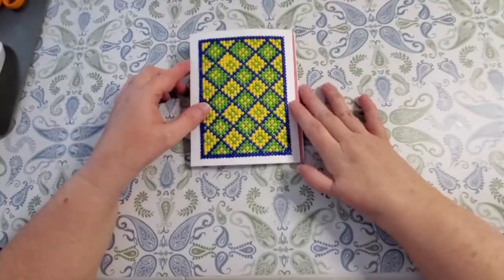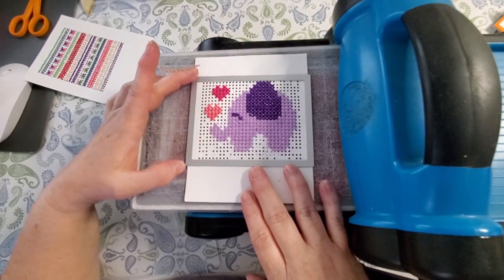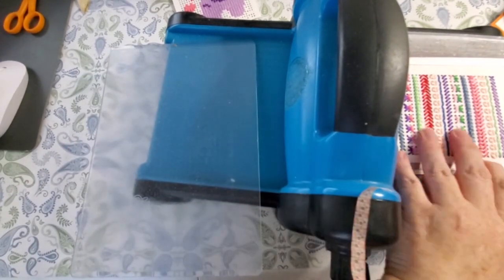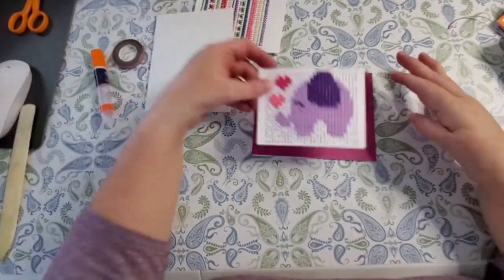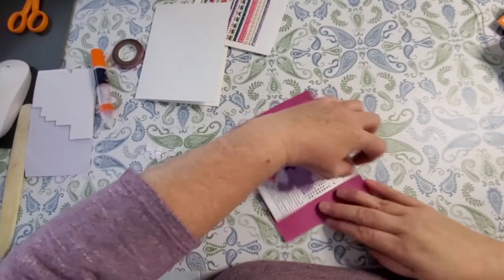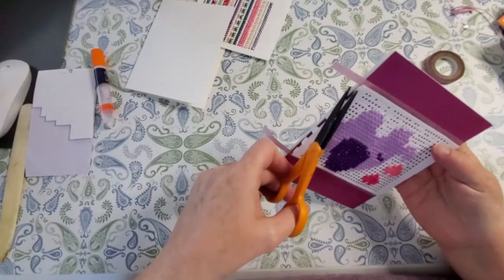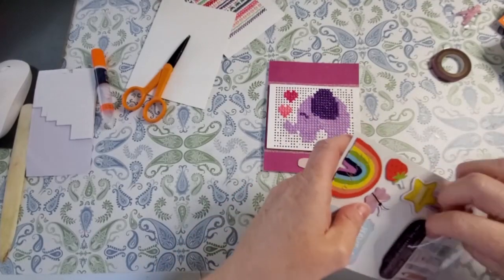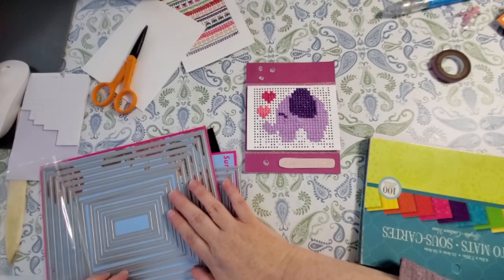Stitched Card Design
I love stitching on cards.  But I also tend to hoard them and never turn them into a card.  But today I am going to change that by turning one of my stitched designs into a card with you!  Hope you find some inspiration.

Discord I have my own channel as well